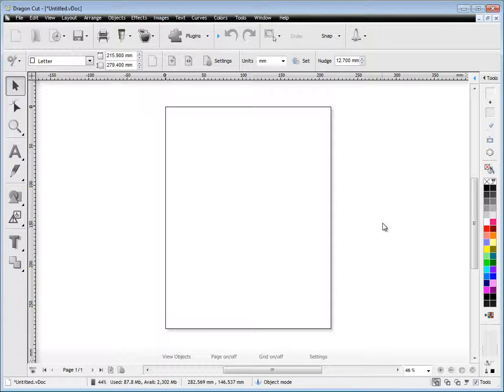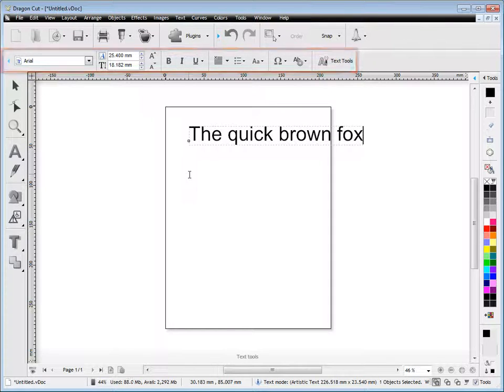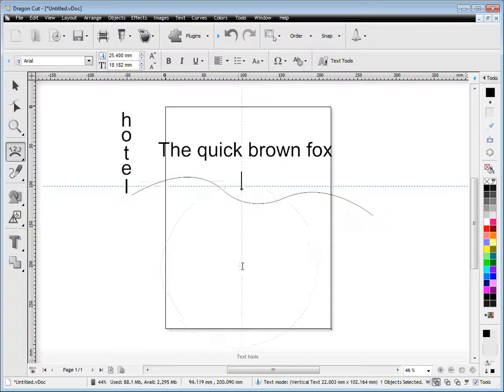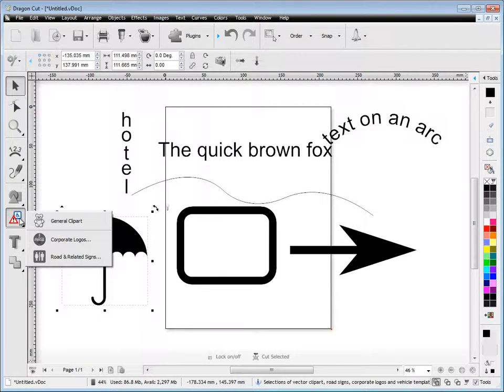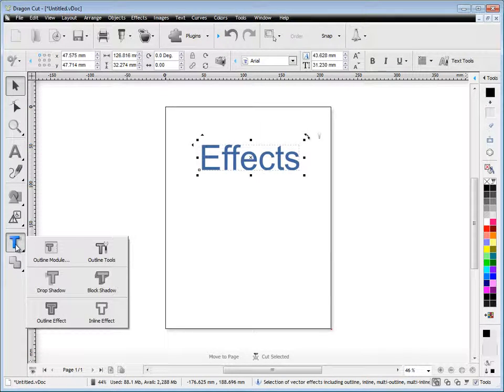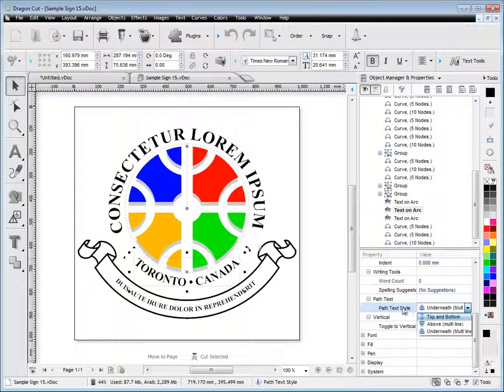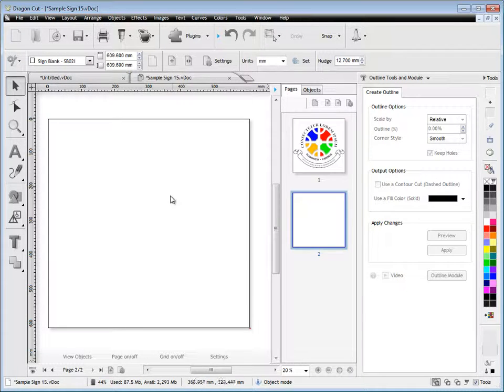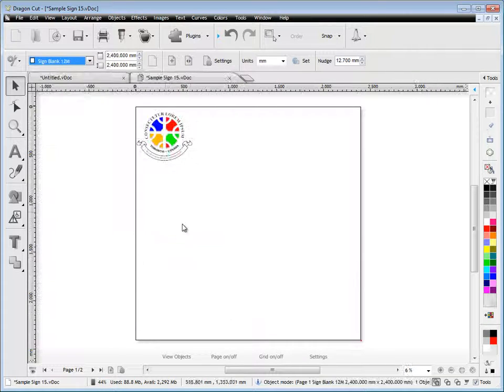dc ht use